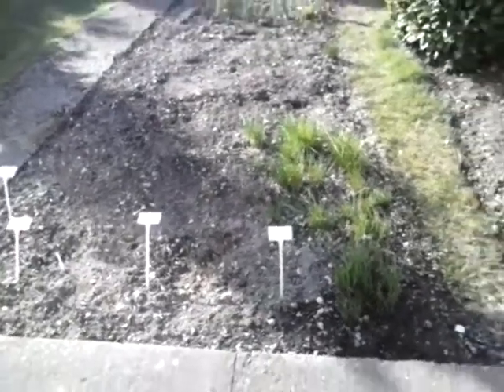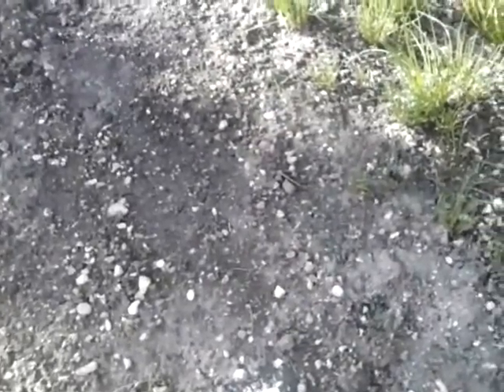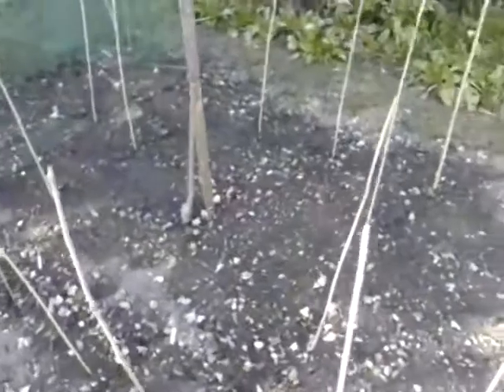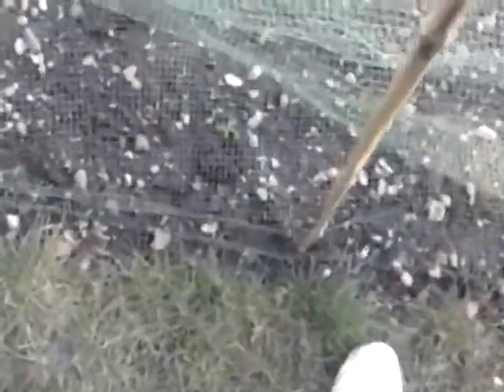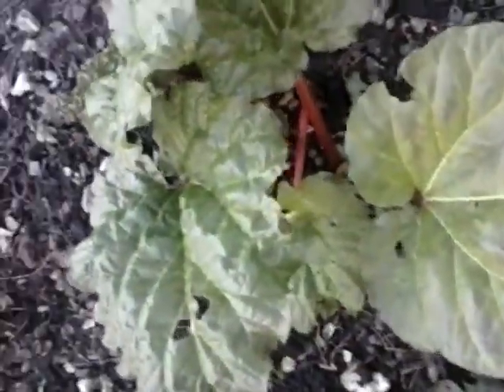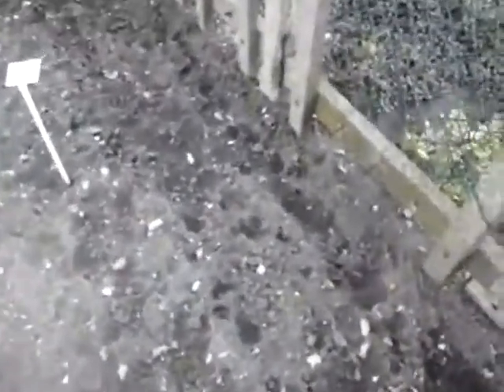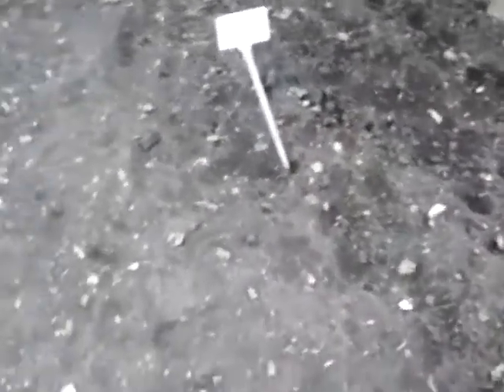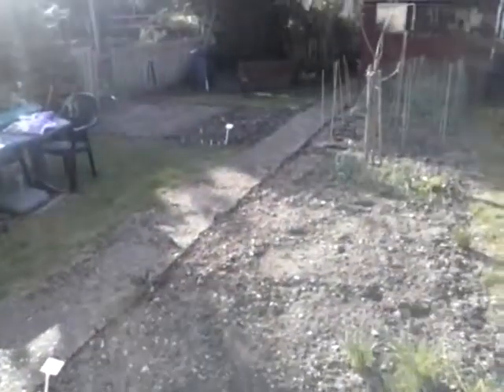Vegetable garden april 2013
A full tour of my allotment style garden